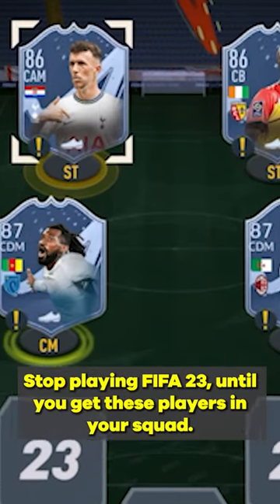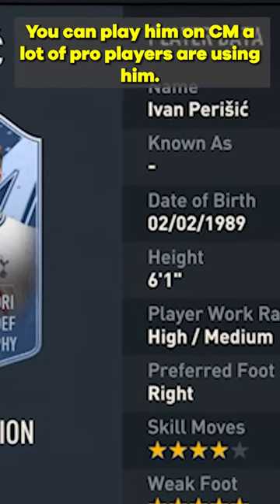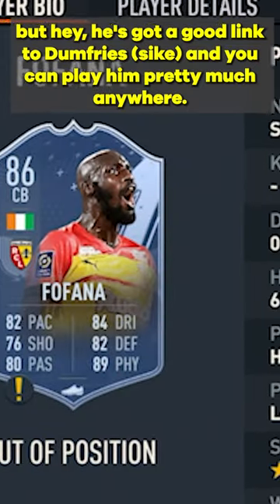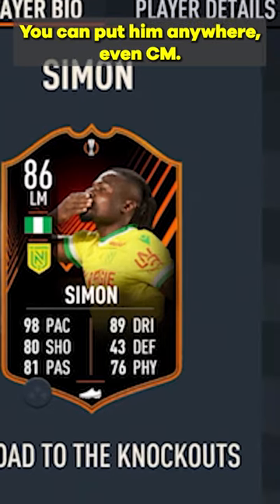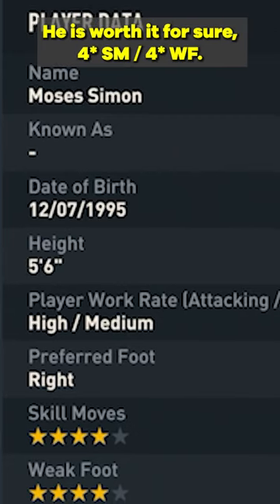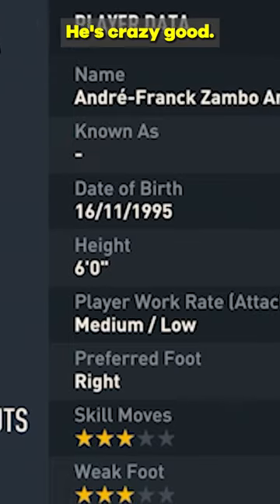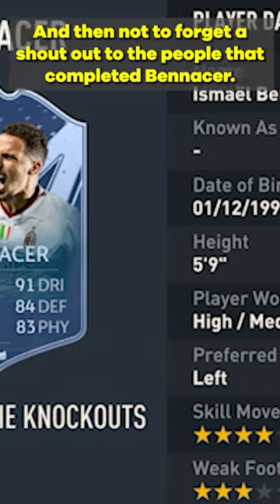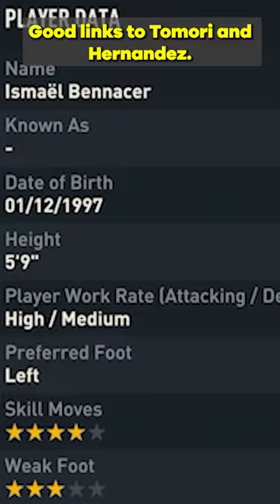You Need These Special Cards In FIFA 23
You need to buy these special cards in FIFA 23. Our professional FIFA Coach Renzo walks you through some of the best players in FIFA Ultimate Team right now. Zambo Anguissa for example is one of the cheap beasts out there!